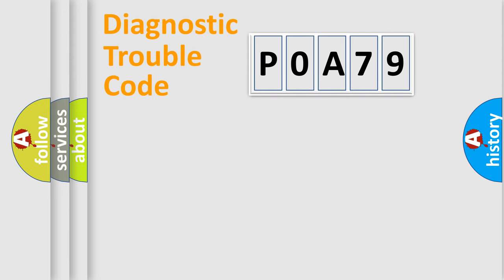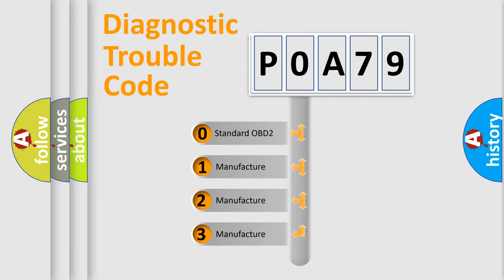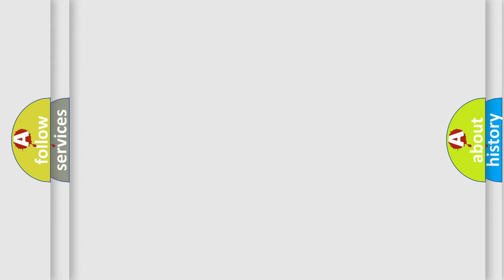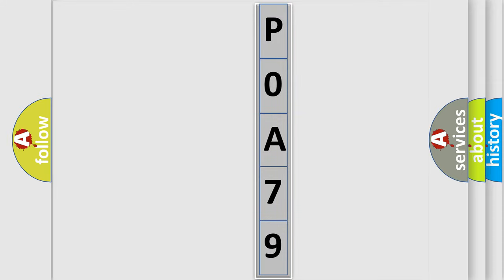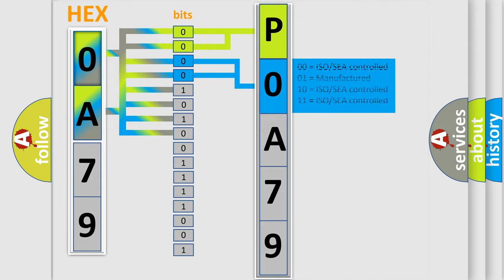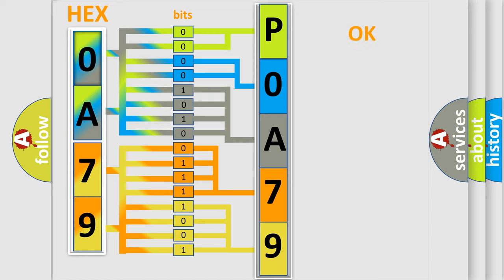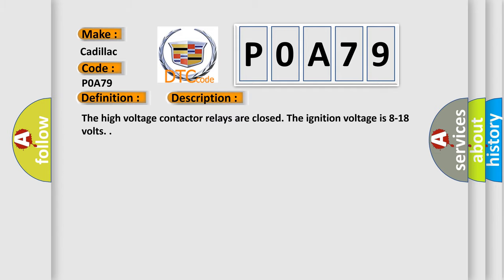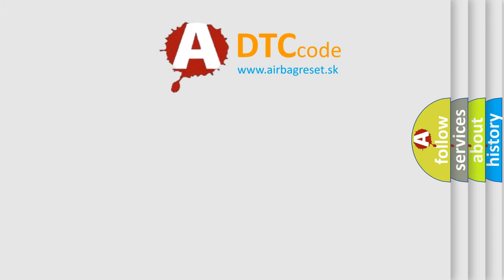DTC cadillac P0A79 Short Explanation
Contents:
0:21 Basic DTC analysis according to OBD2 protocol standard.
1:48 Insight into programming
2:58 A diagnostically understandable description of the Diagnostic Trouble Code
3:05 Basic error definition

Make:
Cadillac
Code:
P0A79
Definition:
Drive Motor 2 Inverter Performance
Description:
The high voltage contactor relays are closed. The ignition voltage is 8-18 volts.
Cause:
The motor control module detects excessive current flow through the switched portion of the insulated gate bipolar transistor.